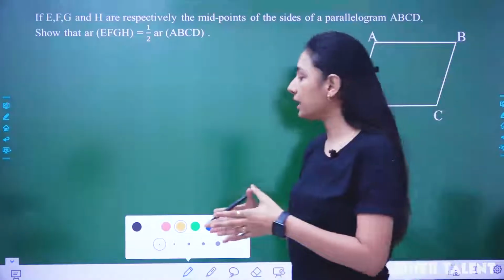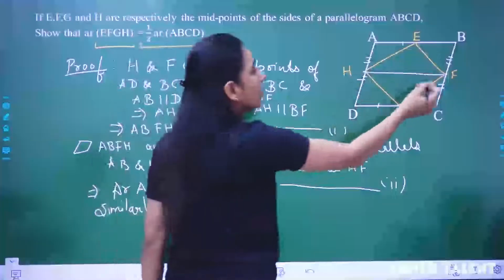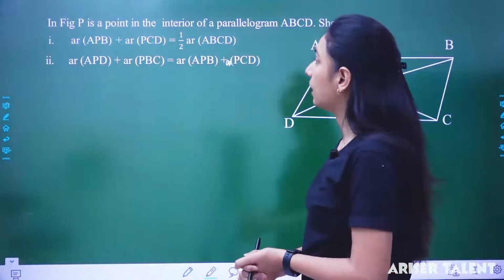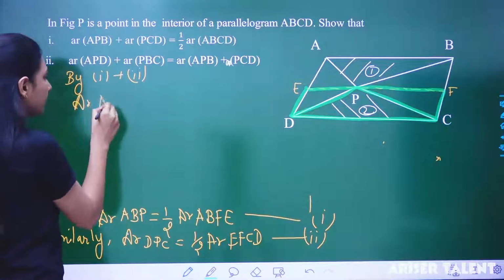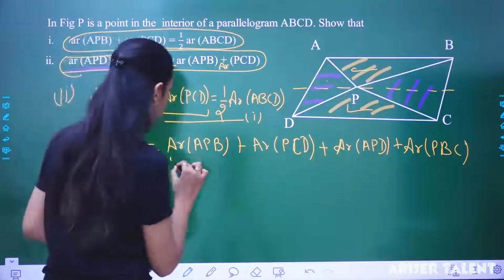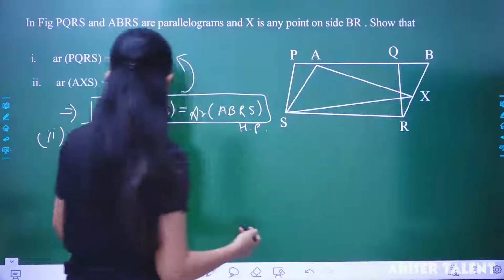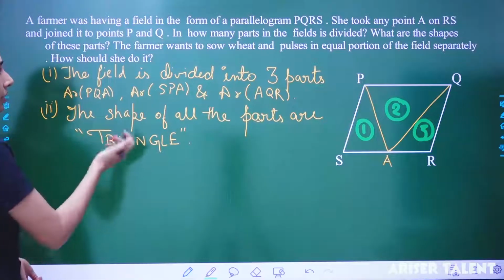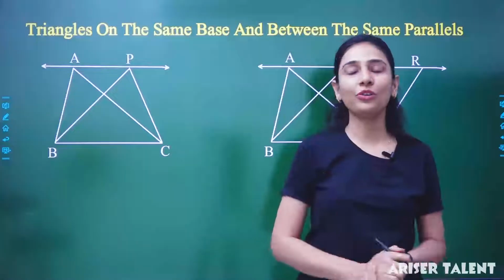Areas of Parallelogram & Triangle | Numericals & Theorems | English Medium | Class 9 Term 1 | AT